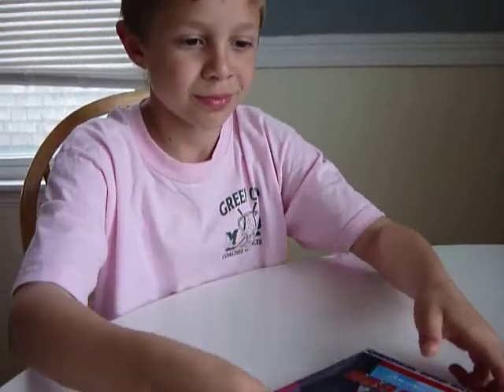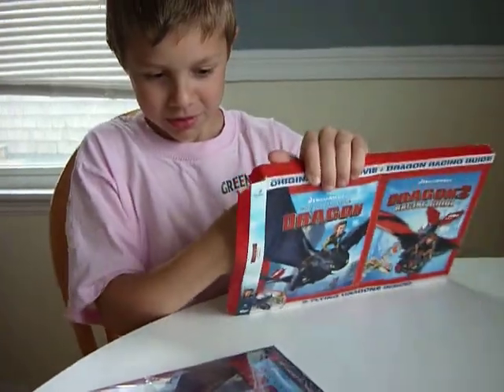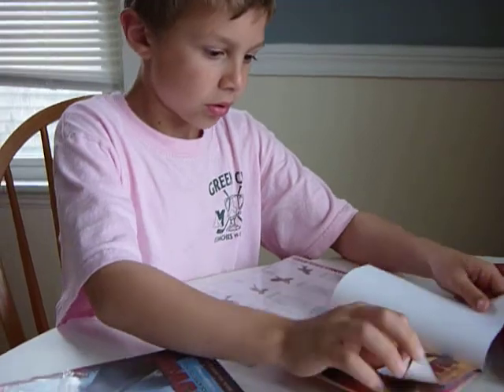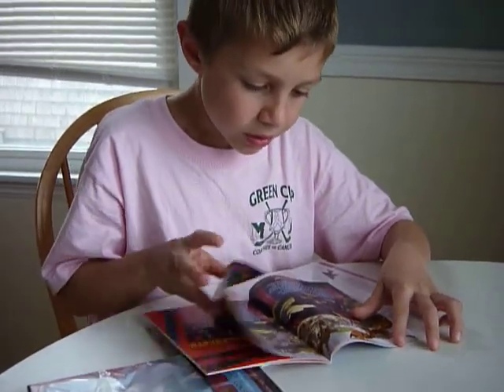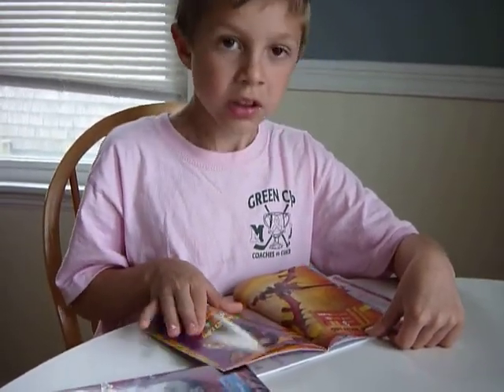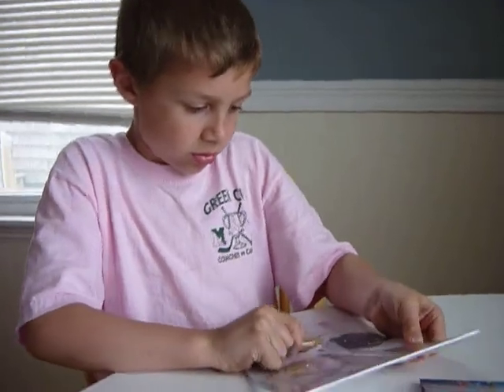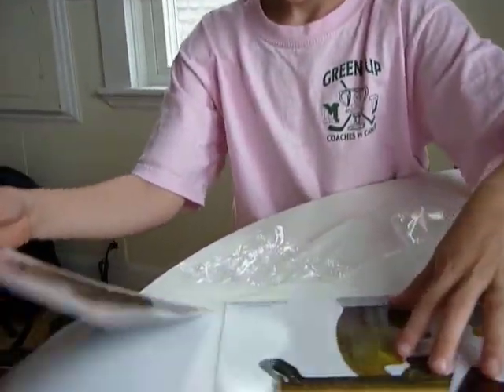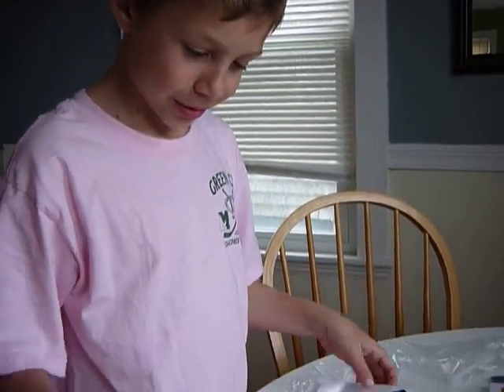Unboxing the How to Train Your Dragon Collector's Edition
Charlie opens up the new How to Train Your Dragon Collector's Edition.